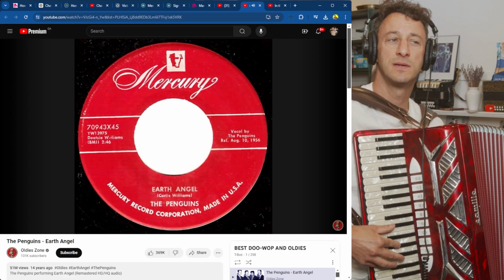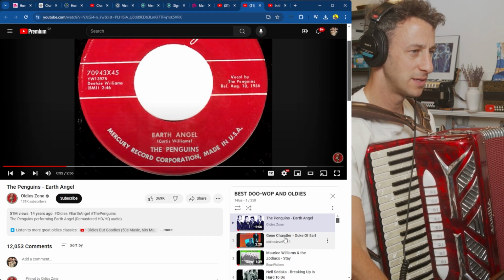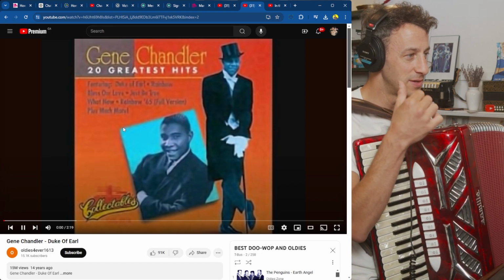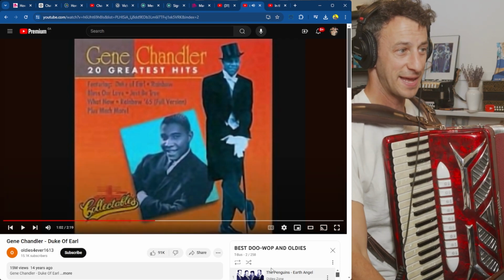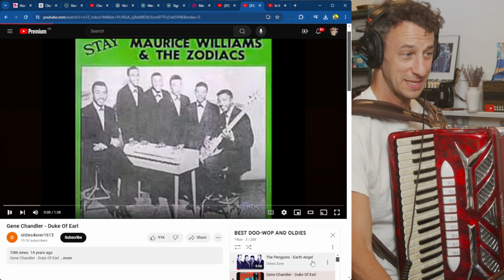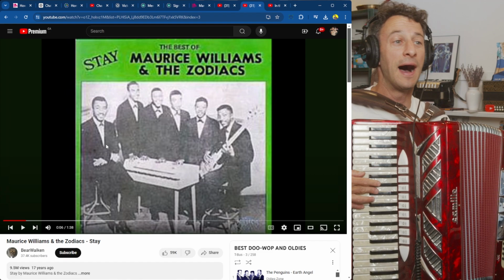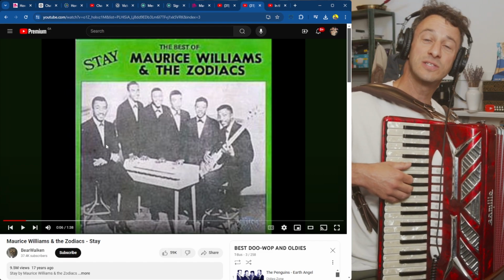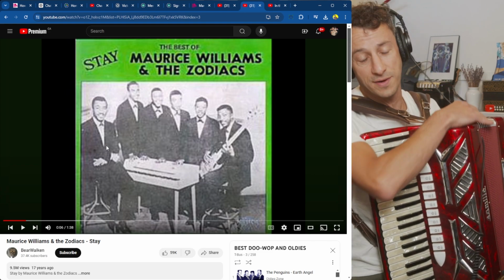Master Doo Wop on Accordion with Just 4 Chords!